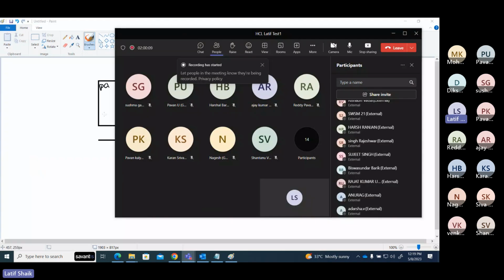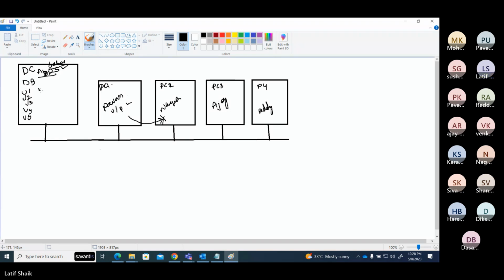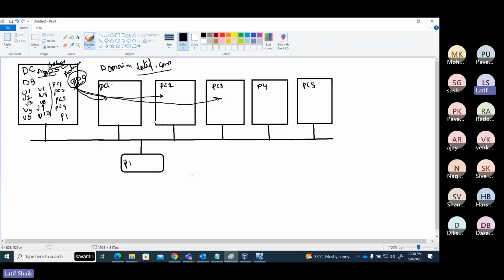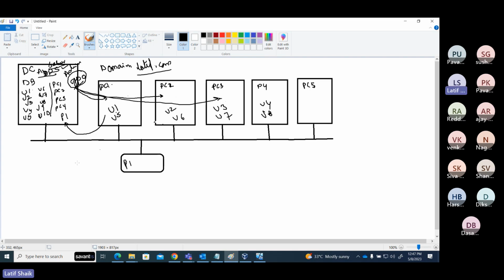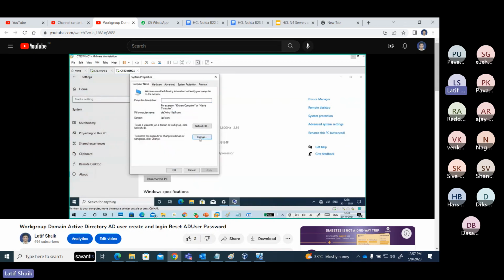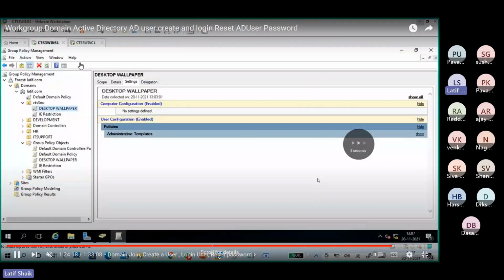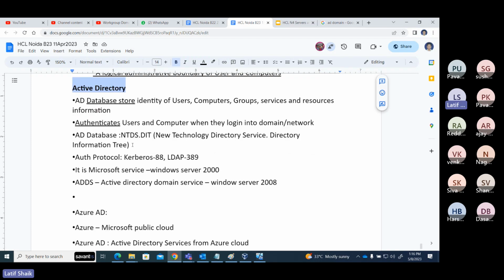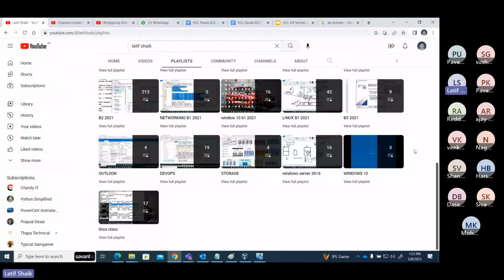(N23) Servers and Services part2 Workgroup and Domain, Active Directory (AD, ADDS)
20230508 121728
Workgroup and Domain(AD Domain)
Workgroup:
•Decentralized Administration

Domain:
•Centralized Administration

Workgroup
Administrator Account

- PC-A - Amit
Amit is Local Administrator of PC-A

Change setting
Install application and uninstall applications
Give permissions

Amit can manage PC-A, but not other PCs
Neetu user information stored in PC-C, Not in Other PCs

Domain

AD Domain
•A logical administrative boundary of User and Computers
Active Directory
•Authenticates Users and Computer when they login into domain/network
•Azure AD:
•Azure – Microsoft public cloud
•Azure AD : Active Directory Services from Azure cloud